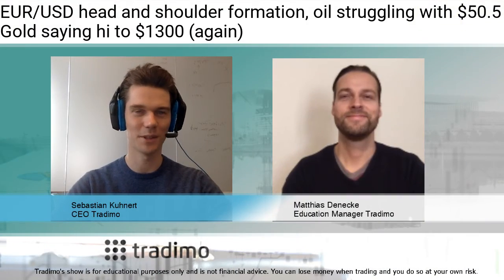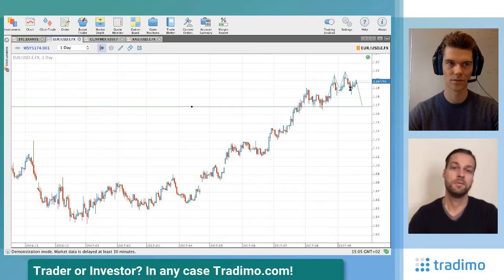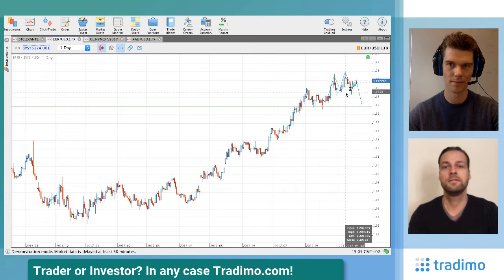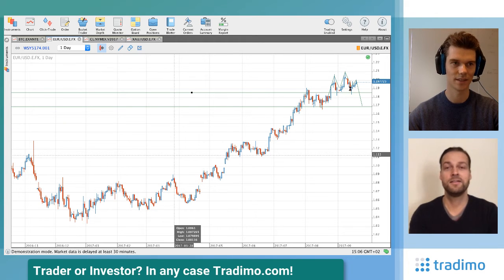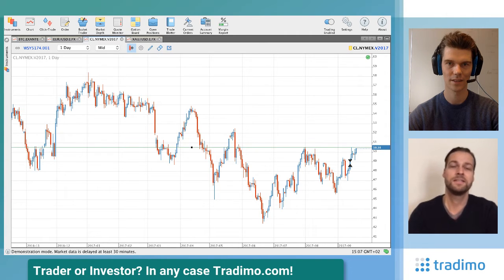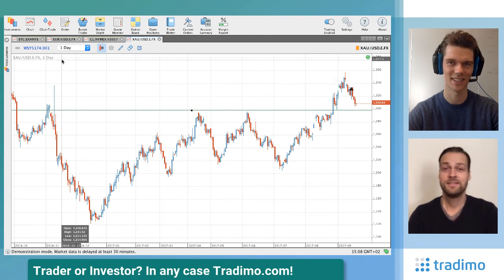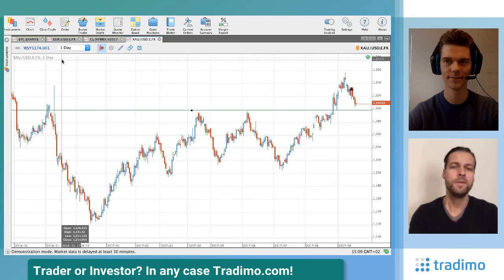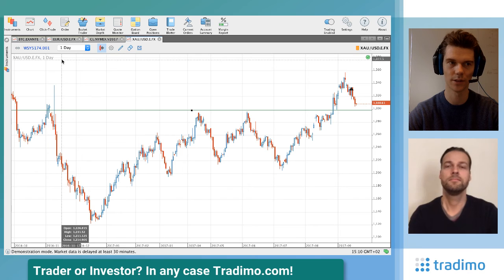EUR/USD Head-Shoulder Formation, Oil struggling at $50.5, Gold greeting $1300 (TTS Ep.9) | Tradimo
EUR/USD with a potential Shoulder-Head-Shoulder formation while oil is struggling at the $50.5 mark and gold greets the $1300 yet again. This and more in today's Tradimo Trending Trading Show.

►►►Want to trade the same way that Matthias and Sebastian do during the show? Then check out